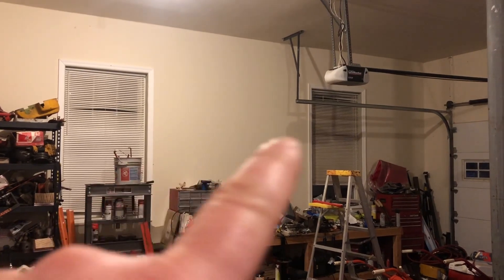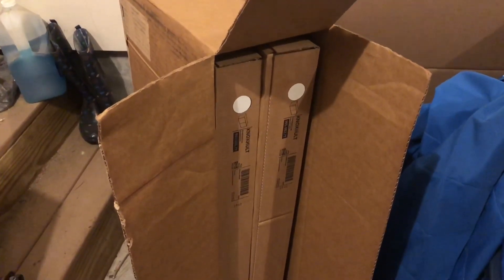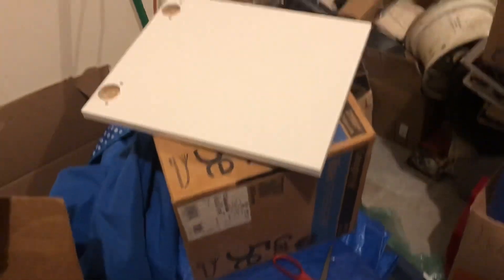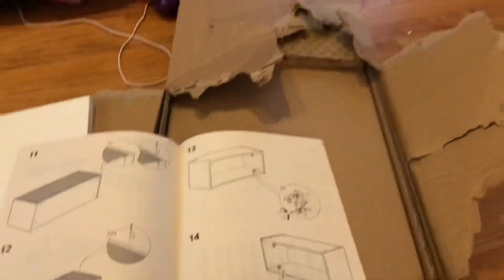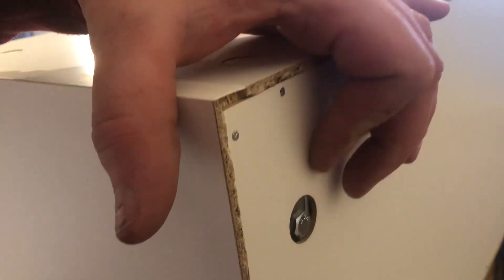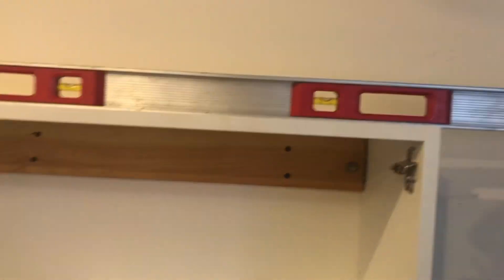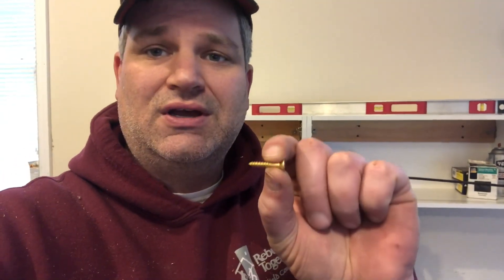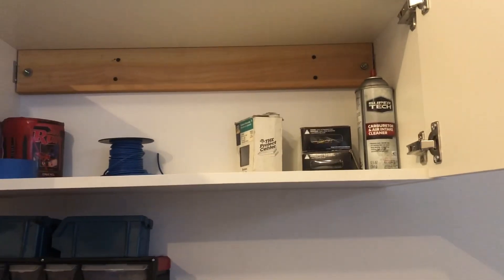How To Add Cheap Storage Over Your Work Bench With Ikea Knoxhult Cabinets